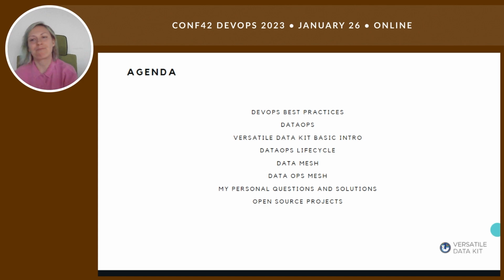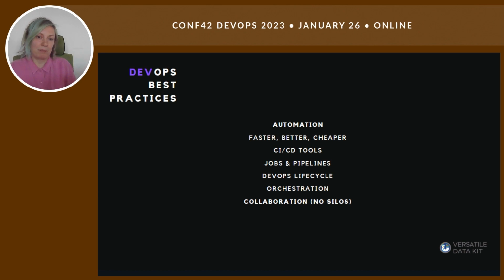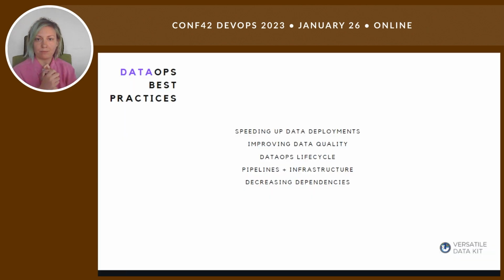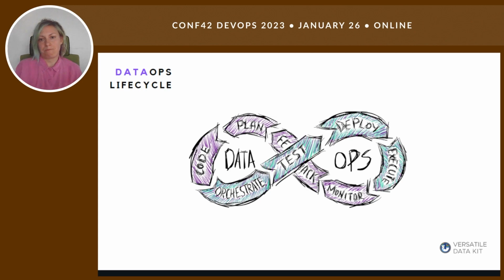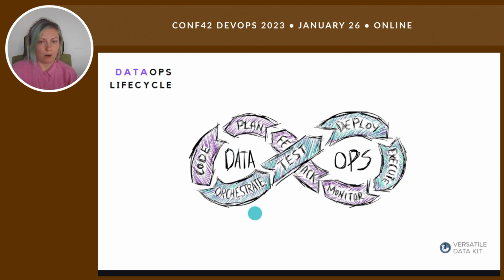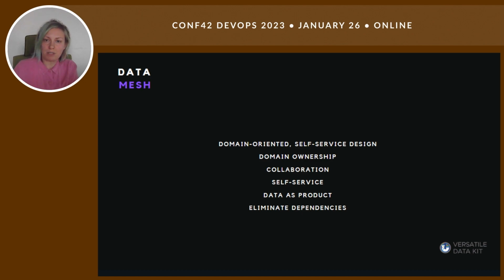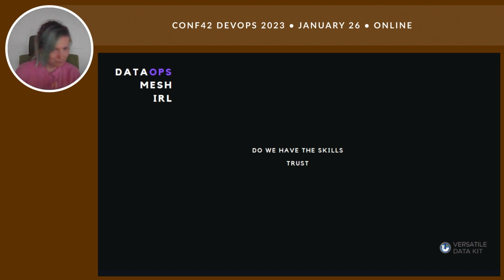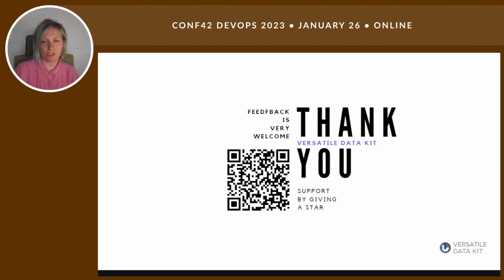DevOps best practices for DataOps Mesh | Agita Jaunzeme | Conf42 DevOps 2023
Chapters
0:00 Intro
0:25 Talk